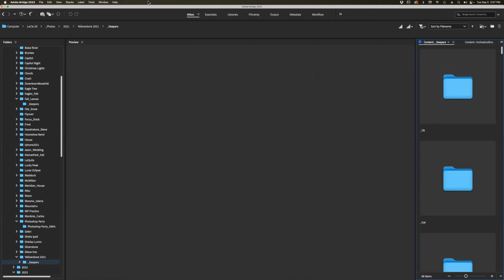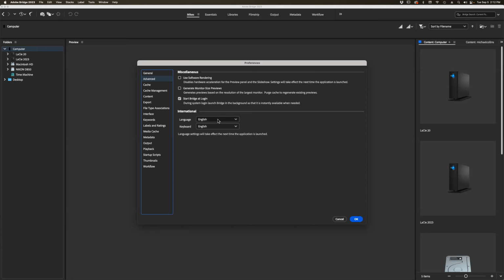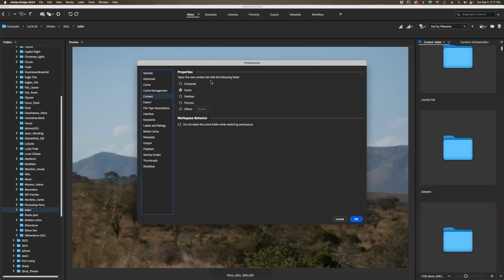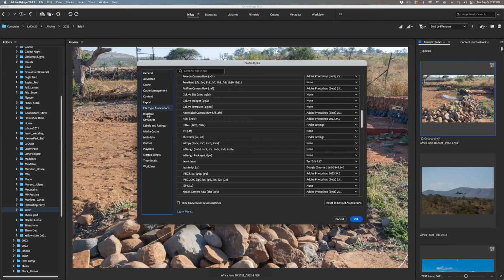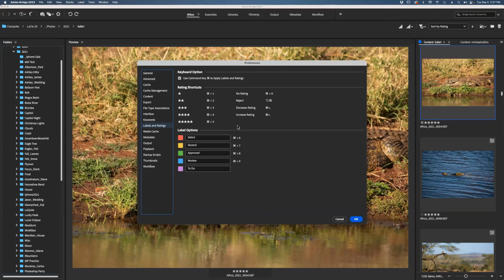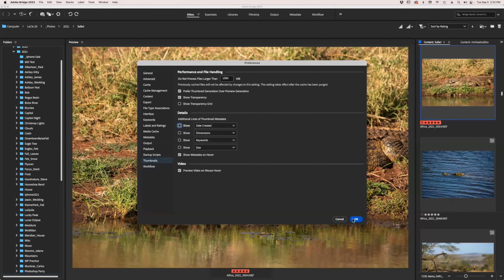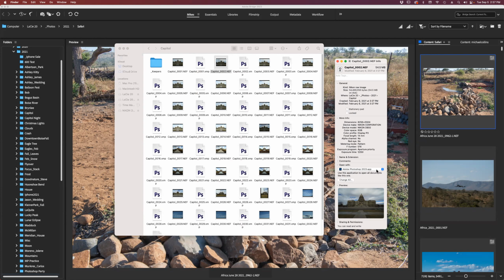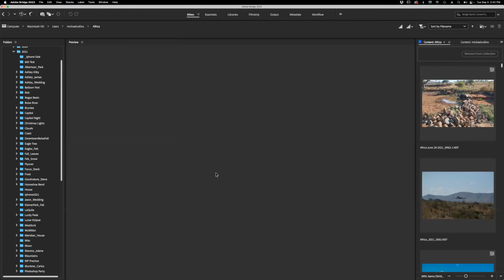Photoshop Party - Adobe Bridge Preferences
Learn the preferences in Bridge to make your life easier.